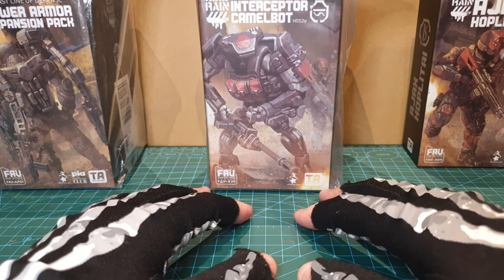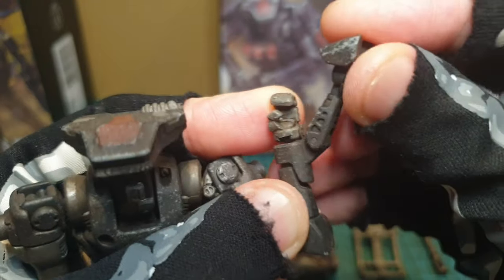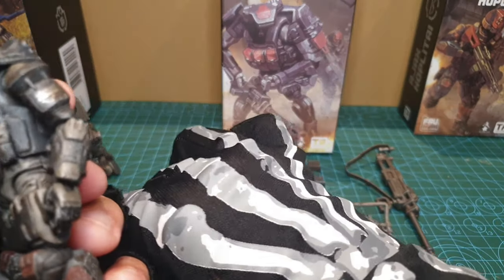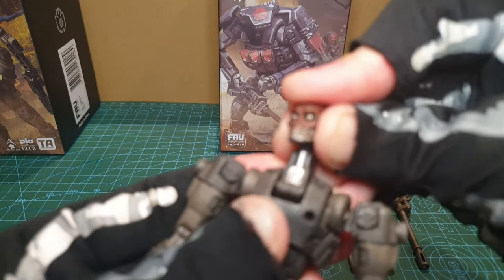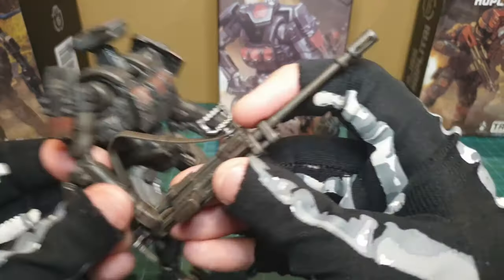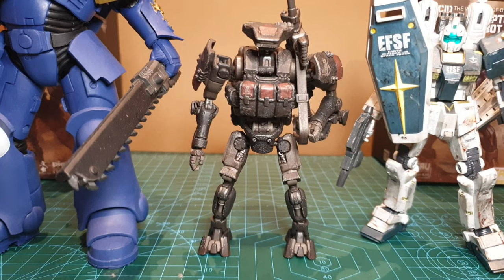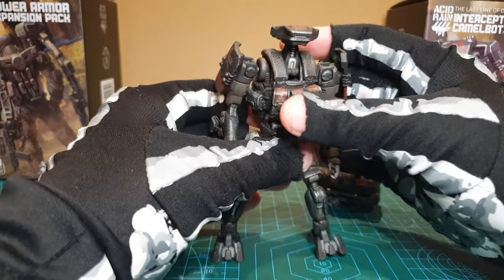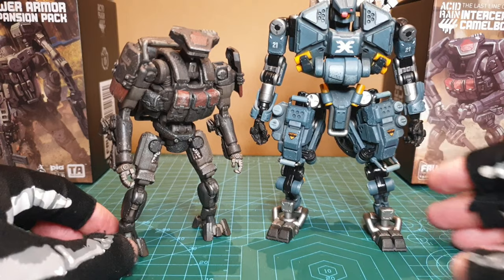Acid Rain Interceptor Camelbot 1/18 figure review 'The Interceptor'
Flying Cavalry Type C (Carlos Estevez X) attempts to stop the AI Camelbot known as The Interceptor.
Ep 35

SILVERMANSOUND.COM
Fueled by POWER DIRECTOR